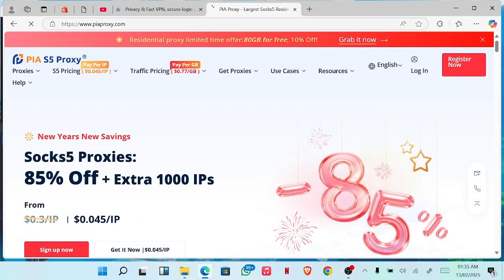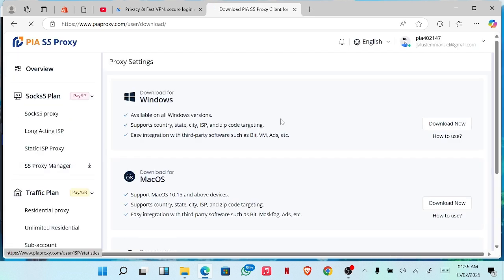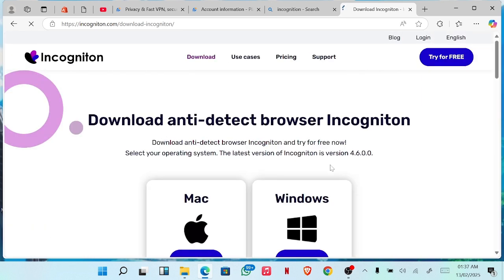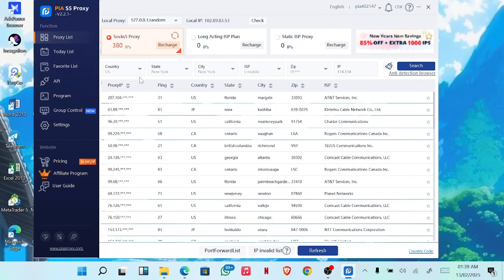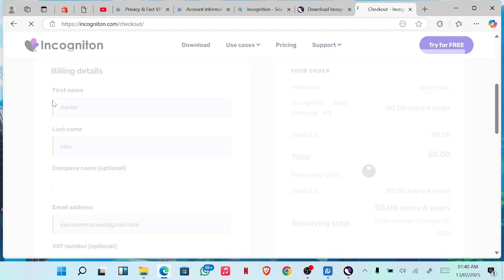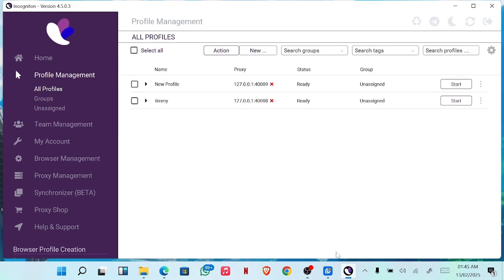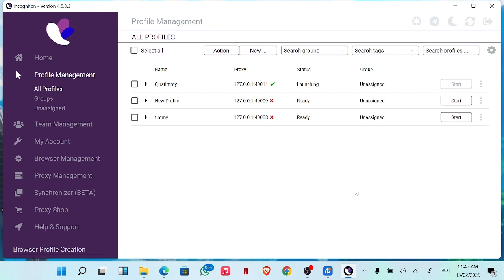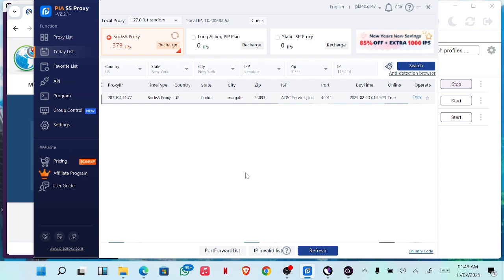PIA S5 proxy: how to set up and use for pc